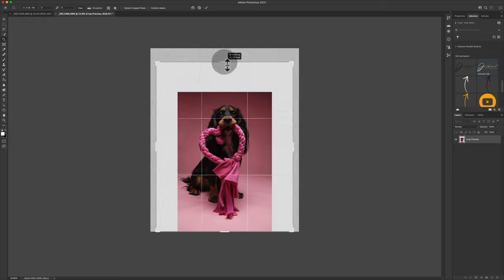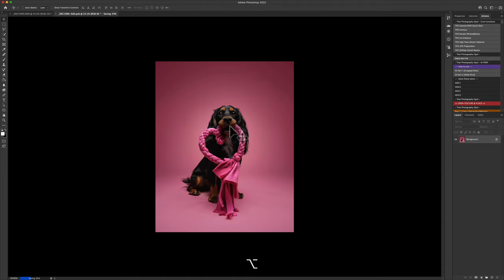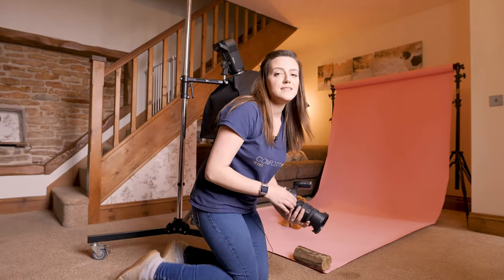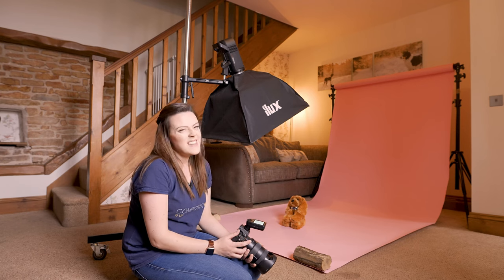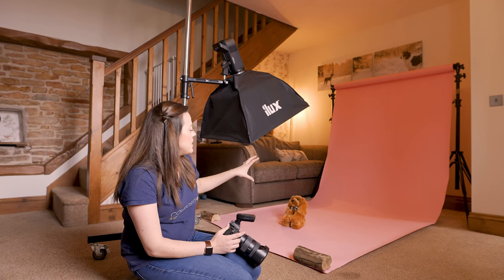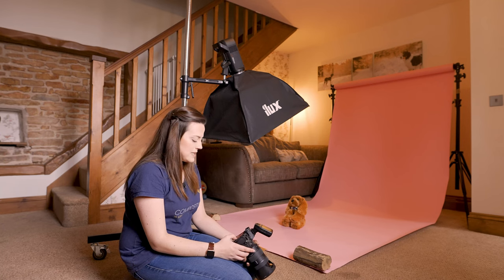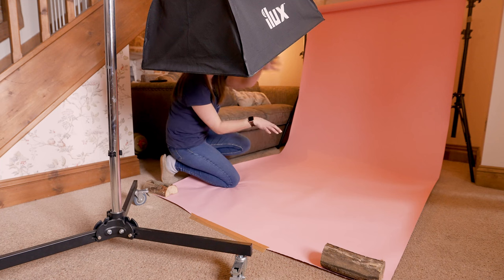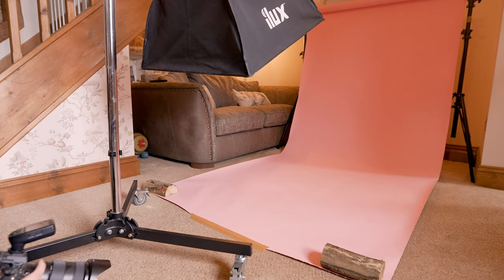Simple ONE-LIGHT Studio Dog Photography Setup: How to do Butterfly Lighting ft. Bryt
This week is a bit of a ceremonial one for us as it features our LAST EVER studio dog photography shoot inside our tiny living room! Another small space studio lighting setup here, this time we're doing a bit of a deeper dive into a one-light studio lighting technique called Butterfly Lighting, used really often in portrait and fine art off-camera flash photography.

Learn about butterfly lighting and things to be aware of when using it with dogs in studio photography situations are all included in here, with a longer behind the scenes video AND full-edit in Photoshop available right now in the MTog Resource Archive.

Timestamps:
0:00 Intro
0:38 Equipment and backstory!
2:34 What is Butterfly Lighting & the specifics
4:47 Studio Light placement for Butterfly Lighting
6:18 Camera prep for Studio Photography
8:45 Add a Dog to the Studio Set
12:46 Wrap-up!

❖ 1 x in-depth individual monthly critique (P+)